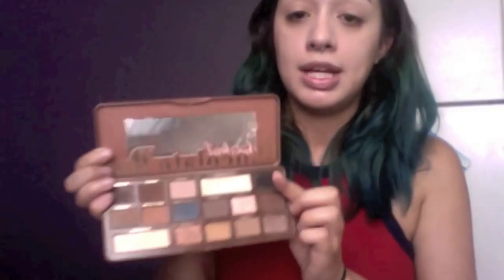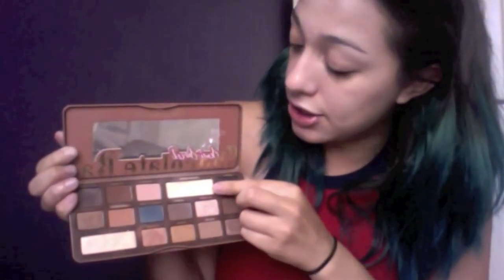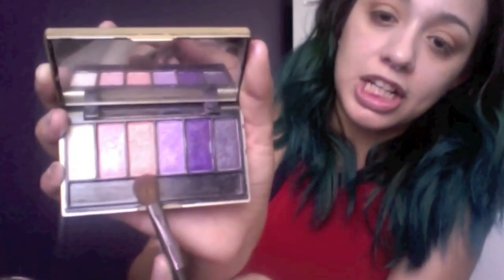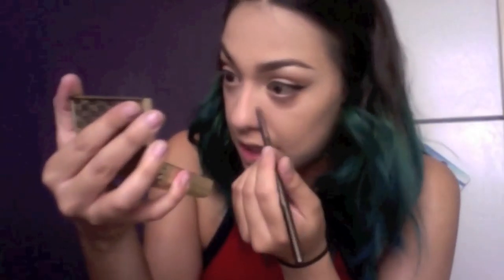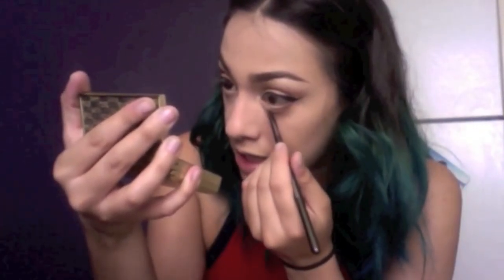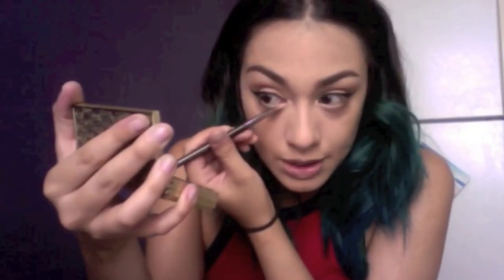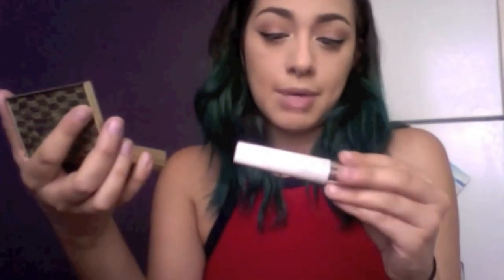Summer Look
Products Used:
Cetaphil Moisturizing Lotion, HD Studio Photogenic NYX Face Primer, Sephora Buffing brush, Wet N Wild Eye Primer, Too Faced Coconut Creme, All Over Shadow Brush Sephora, Too Faced Peanut Butter, Sehpora Crease Brush, Any peach shadow or peach shimmer shadow, Too Faced Mousse, Elf Cream Liner Black, Elf Liner Brush, L'Oreal Infallible Matte Foundation shade 104, Beauty Blender, Anastacia Beverly Hills Brow Kit, Maybelline Age Rewind Concealer, HD Studio NYX Finishing Powder, Eco Tools Powder brush, Too Faced Butter Pecan, Smoky Eye Brush Sephora, Elf Voluminizing & Defining Mascara, Wet N Wild Eye Pencil in Calling Your Buff, Anastacia Beverly Hills Contour Kit Light to Medium, Sephora Angled Face Brush, Milani Baked Bronzer in 05 Soliel, Maybelline Cream Bouncy Blush in Orchid Hush, NYX Dewy Finish Long Lasting Setting Spray, Highlight shade in Anastacia Contour Kit, Fan Brush, Red Cherry False Lashes, nude lip liner, NYX Lingerie Matte Liquid Lipstick in LIPLI, NYX Intense Butter Gloss in Peanut Brittle.

Leave me comments down below!